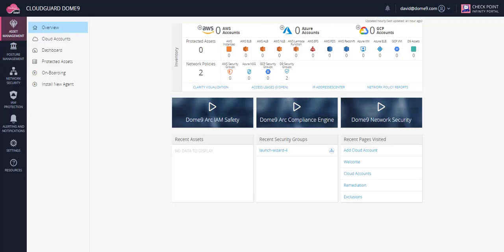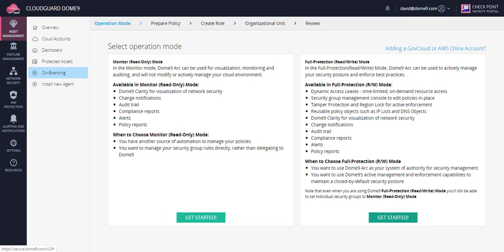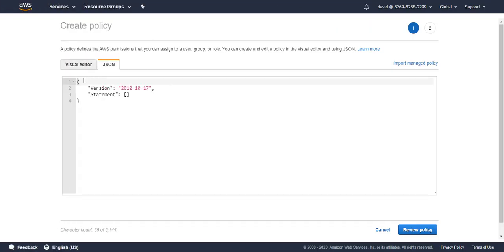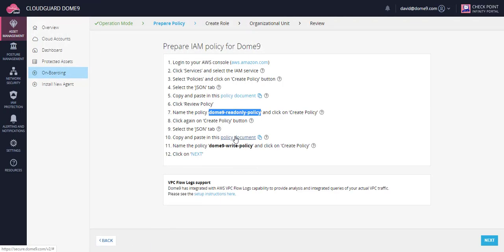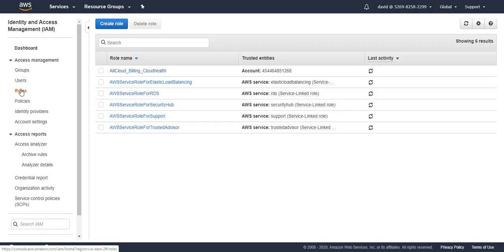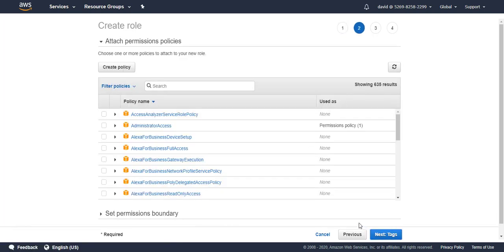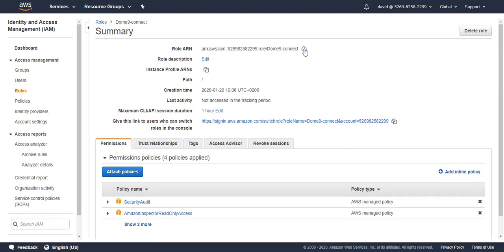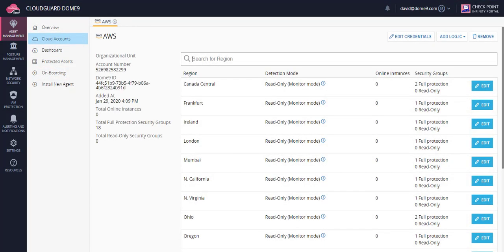AWS Onboarding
How to onboard an AWS account to CloudGuard Dome9